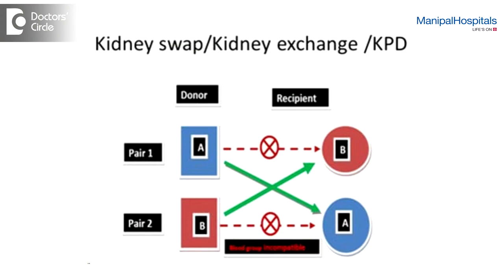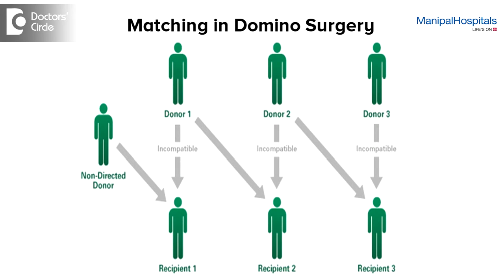What is a Domino Surgery? - Dr. Vishwanath. S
Domino surgery is something similar to Swap but it is a little extensive matching, in Swap we match only one pair and the other pair. In Domino it can be two or three pairs. Sometimes they may match more people, something like 8 pairs, 9 pairs, where the matching will be better. So if an O group person is available, then they can have an exchange between numerous couples, numerous combination. So Domino increased the chances of a transplant. It is something like a Swap transplant but slightly complex where they try to match different pairs, anything more than 2 or 3 pairs.